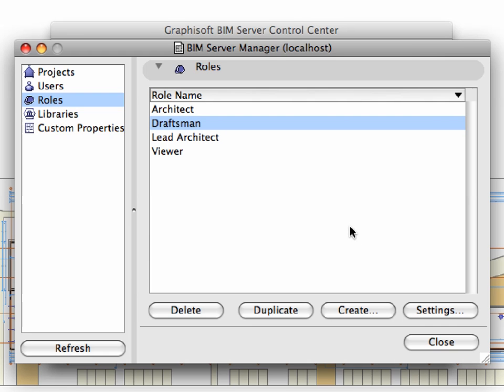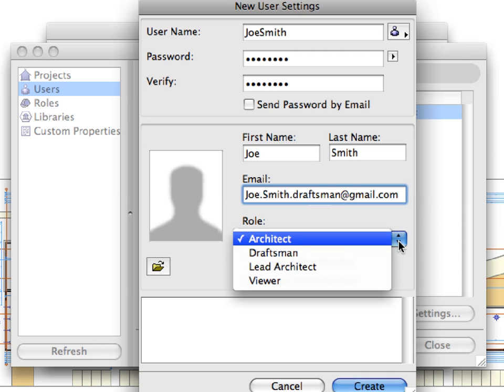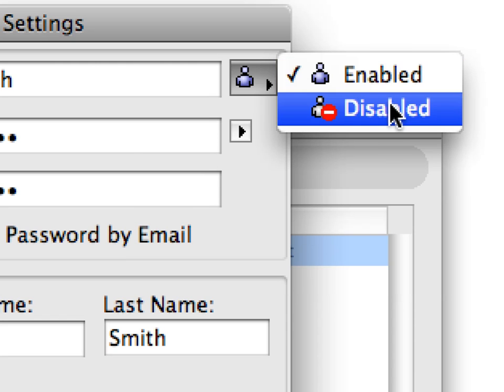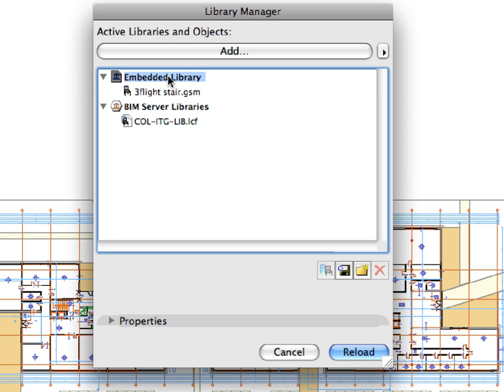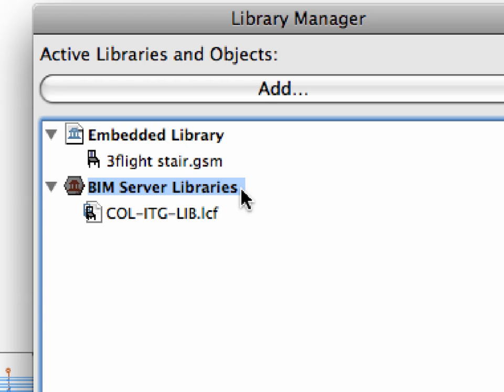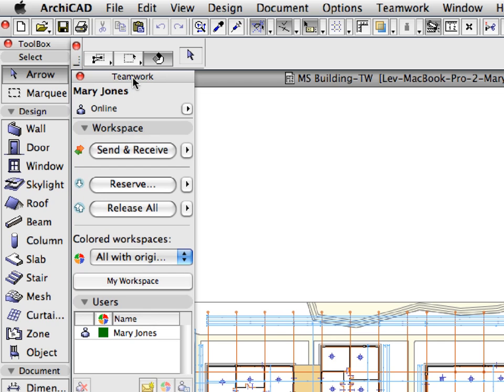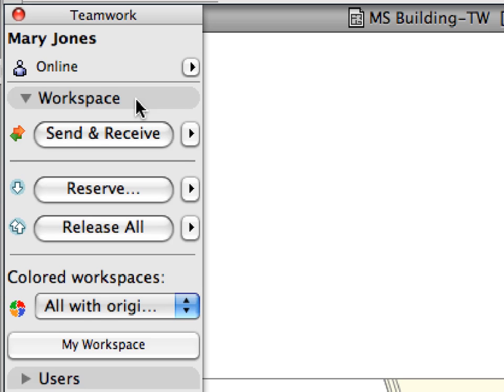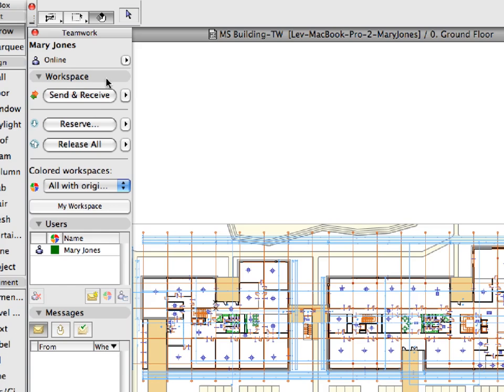ArchiCAD Collaboration Training Guide 2-3 Part2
In this movie: Setting Up a Teamwork Project - Setting Up BIM Server Users and Roles Part 2